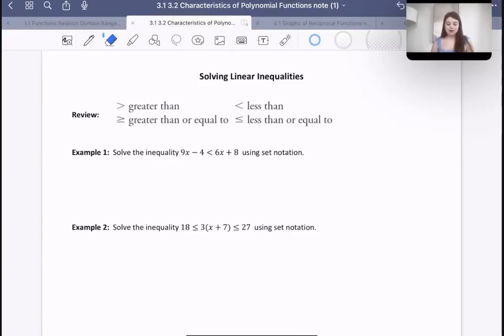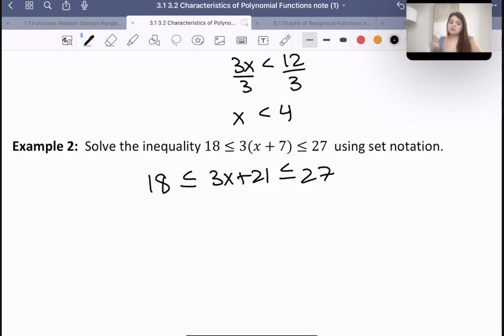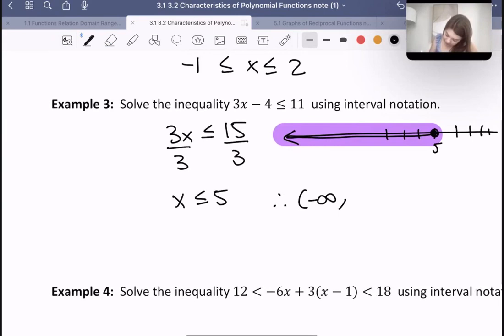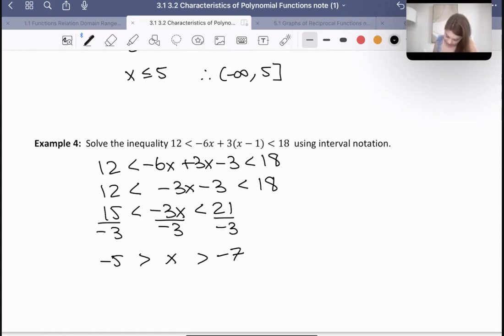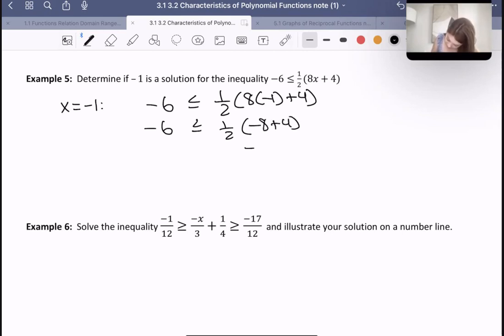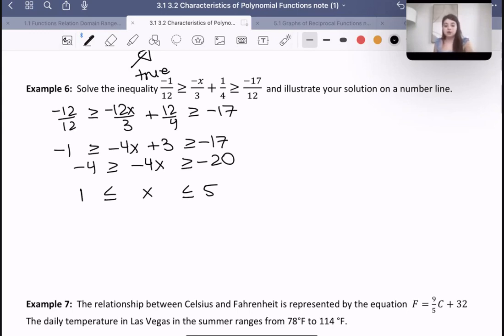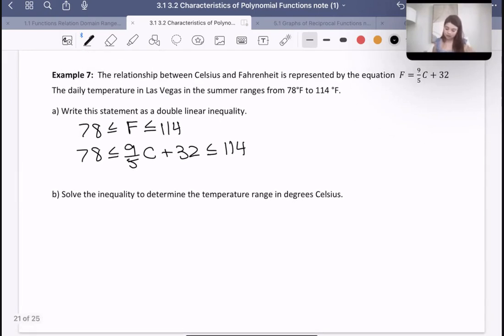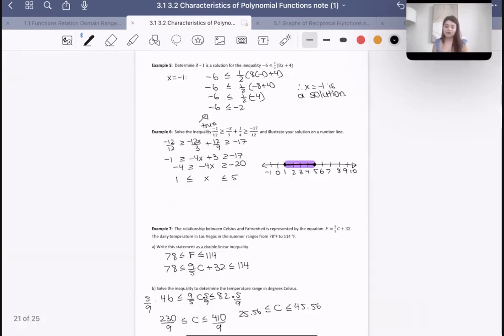Solving Linear Inequalities